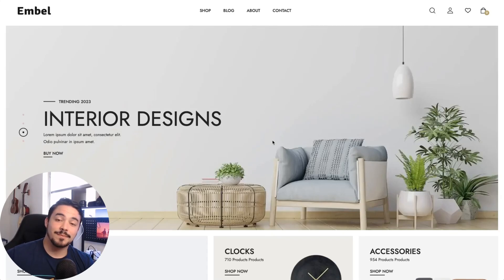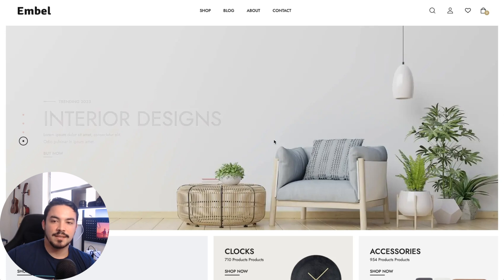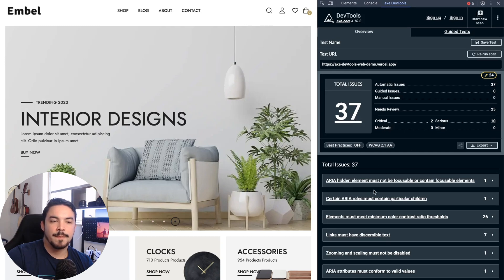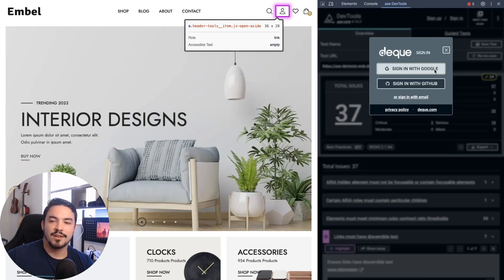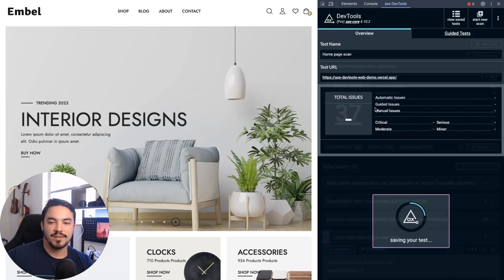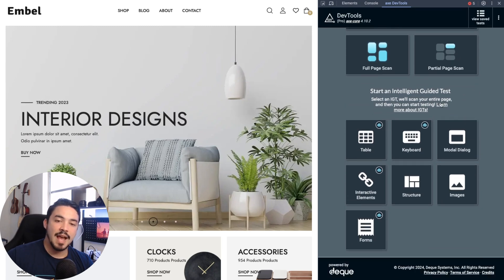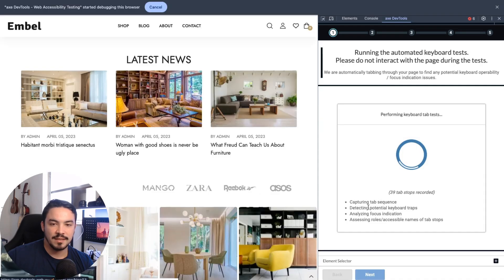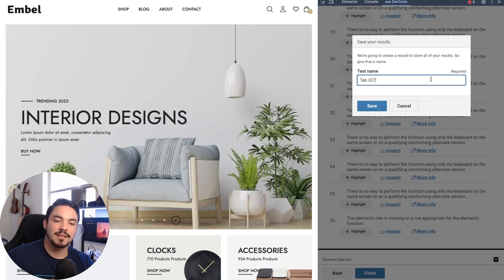Axe DevTools Extension Demo Overview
Discover how the axe DevTools Extension simplifies accessibility testing! Learn how to integrate it into your development workflow for greater test coverage with minimal effort. Scan your pages, uncover issues instantly, and leverage AI-powered Intelligent Guided Tests (IGTs) to boost coverage beyond 80%. Save, share, and export results effortlessly. Ensure accessibility is built into your process, saving time while delivering an inclusive user experience. Start testing smarter today!